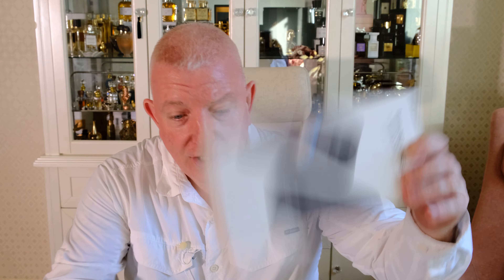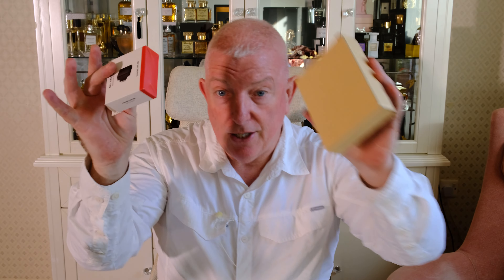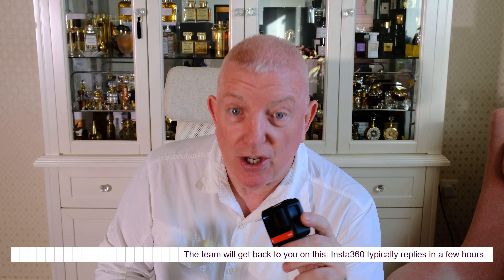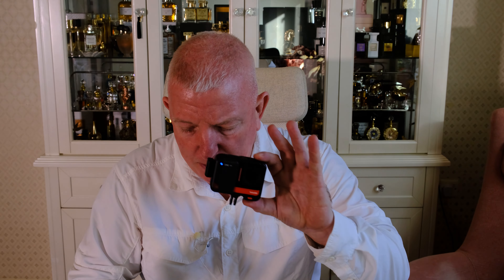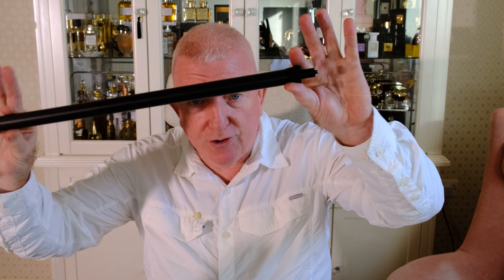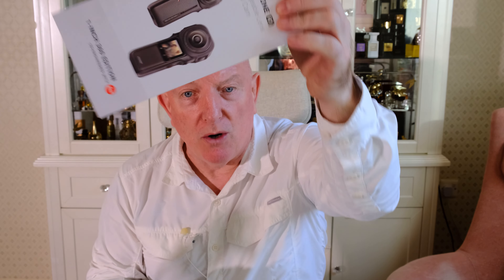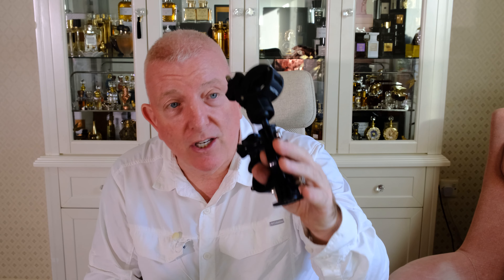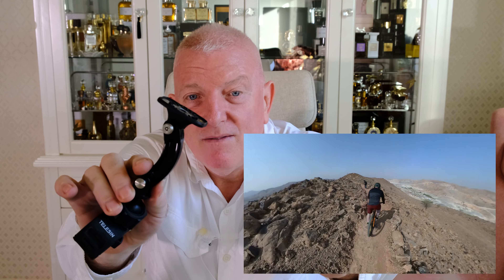I hate Insta360 cameras. The real truth, they must do better!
I have had 4 of these cameras, and still have 3. The insta360 RS twin, the Insta360 X2 and the Insta360 1 Inch 360 and I really am not happy with the cameras or Insta360 (the company).

It seems like you have done all the hard work and then just got bored with the easy things. Your communication is terrible and really you must do better.

This level of technical quality and service is no where near good enough.

I love the Insta360 1 inch 360 but really do not like the company, find out why in this film. :-(